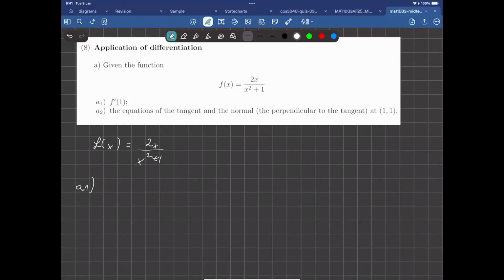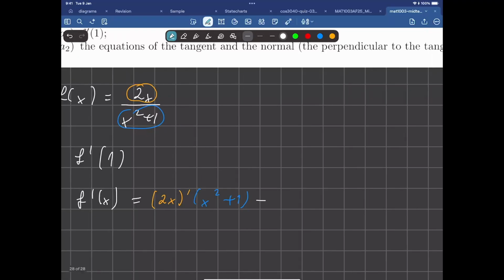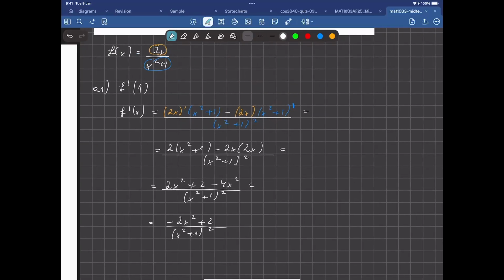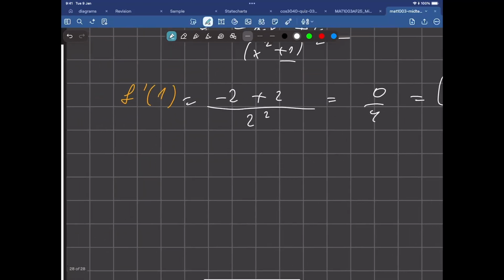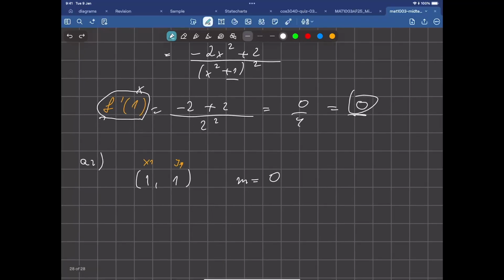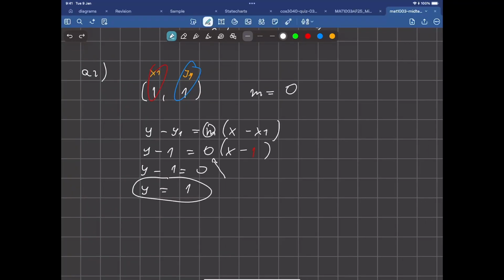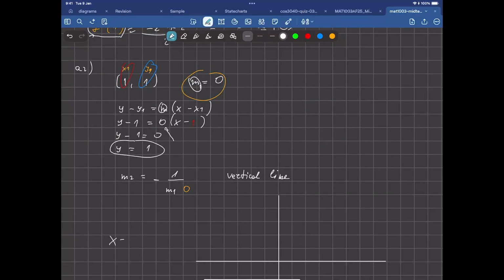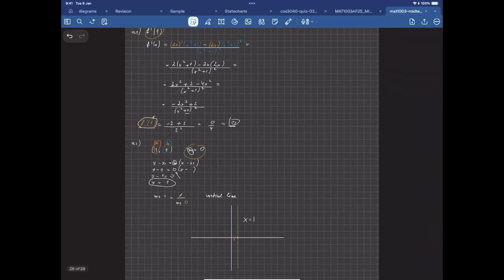Calculus I – Sample Midterm – Problem 8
Hey guys! Here's an explanation of problem 8 from the sample midterm in Calc 1. If you have any questions, don't hesitate to reach out and I'd be glad to help!